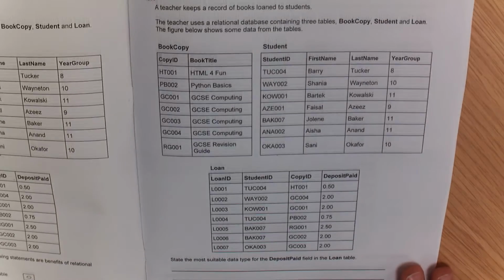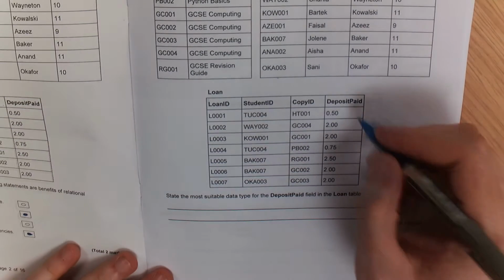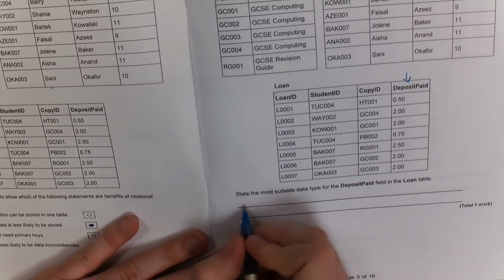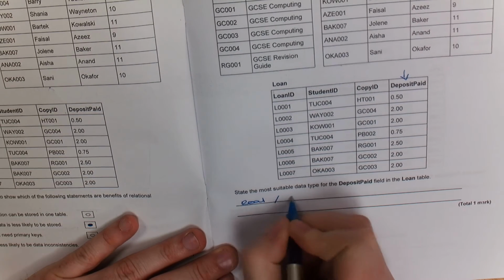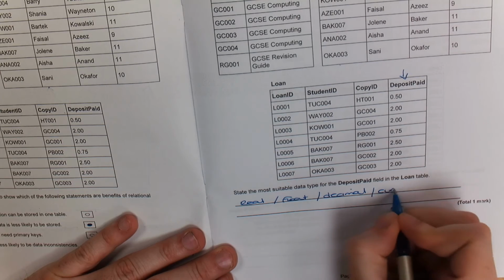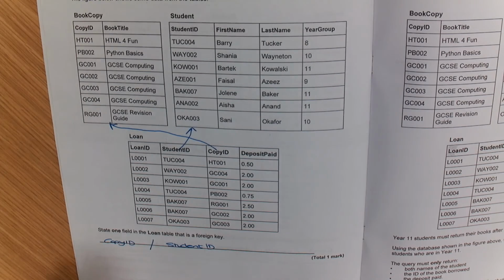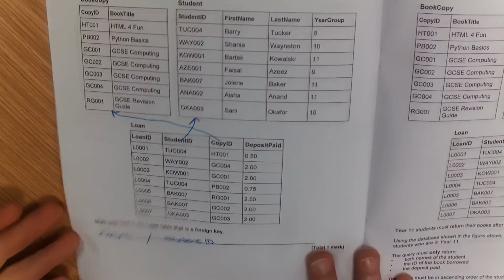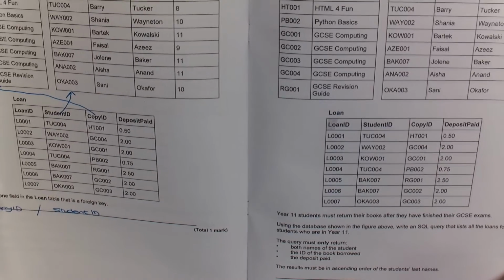(AQA) GCSE Computer Science - DATABASE QUESTIONS - AQA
Here are some questions for AQA Database questions in Computer Science at GCSE. Please watch these back for how to answer some of these questions. You should take your time and make sure that you compare the tables.